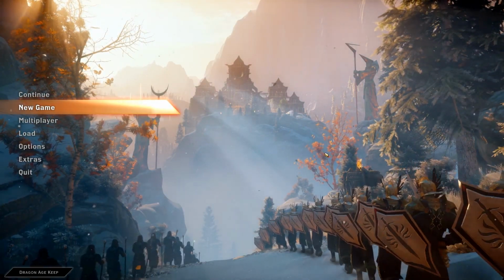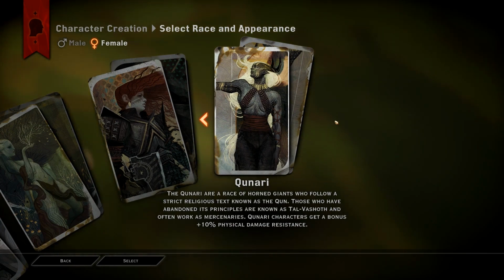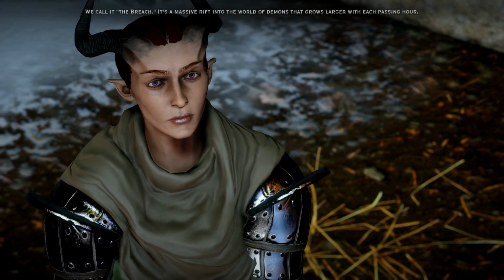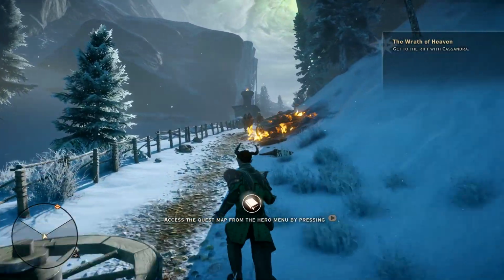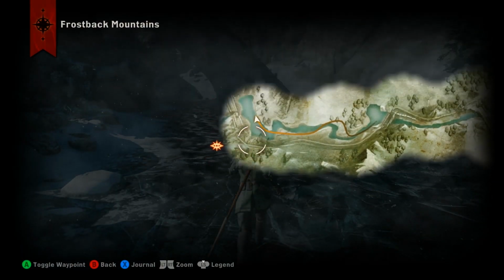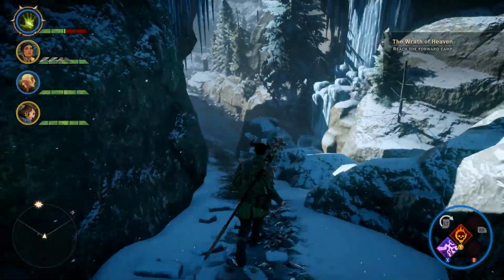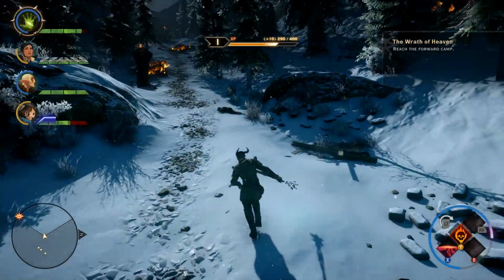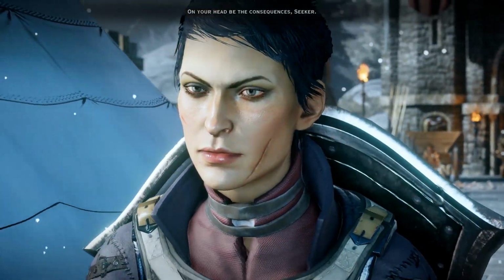Dragon Age Inquisition - Ep 01 - Sole Survivor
Let's play Dragon Age!  This will be a series featuring the Dragon Age games by BioWare.  We will be playing Dragon Age: Origins, Dragon Age II, and Dragon Age: Inquisition in sequence.

A cataclysmic event plunges the land of Thedas into turmoil. Dragons darken the sky, casting a shadow over lands on the brink of chaos. Mages break into all-out war against the oppressive templars. Nations rise against one another. It falls to you and your allies to restore order as you lead the Inquisition and hunt down the agents of chaos.